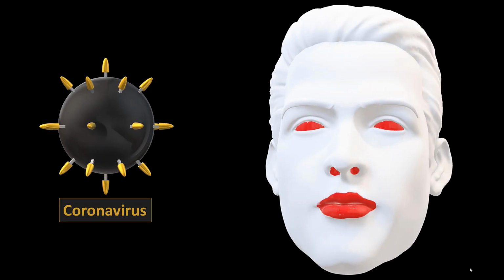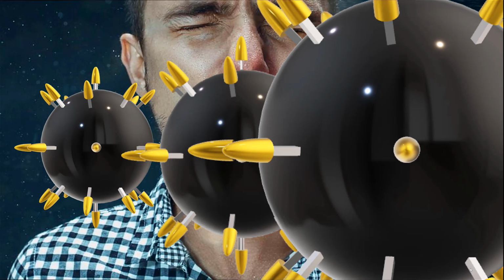Coronavirus- safe use of surgical face masks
Incorrect use of surgical face maks as outlined can place the user at risk.